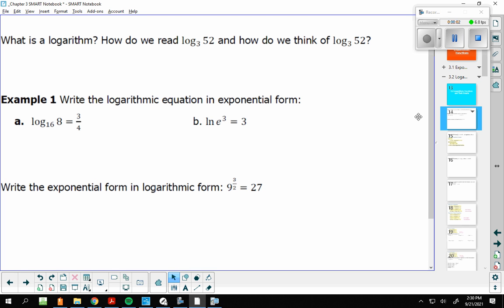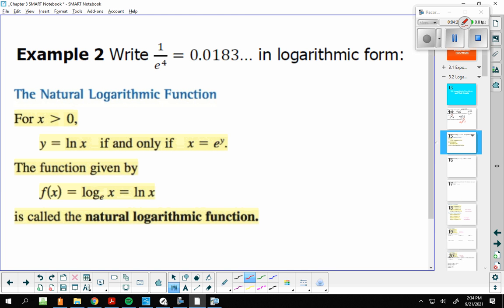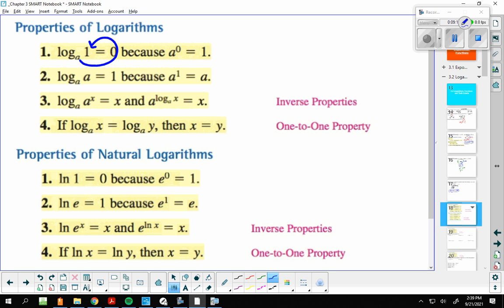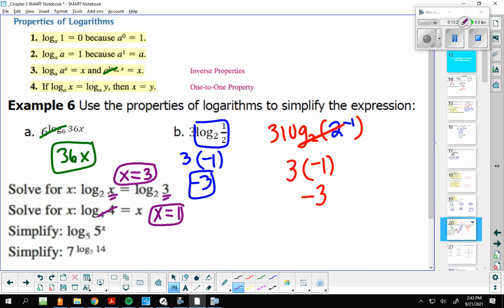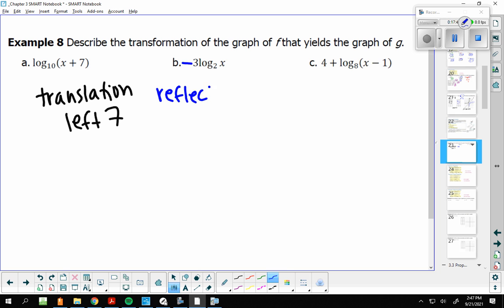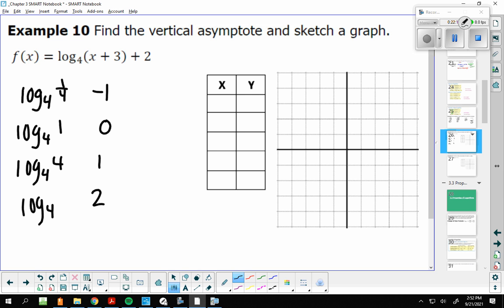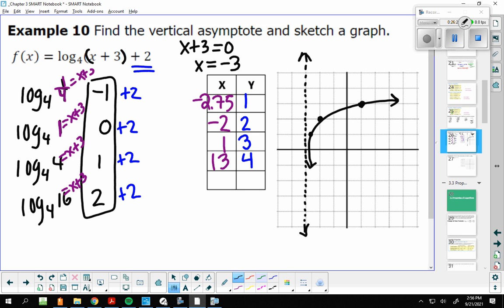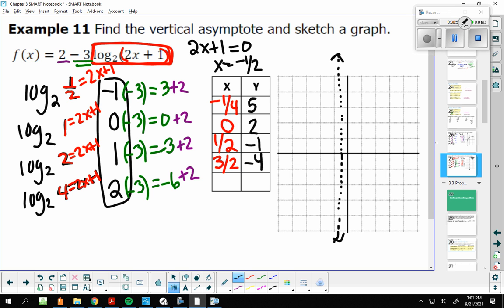3.2 Logarithmic Functions and Their Graphs